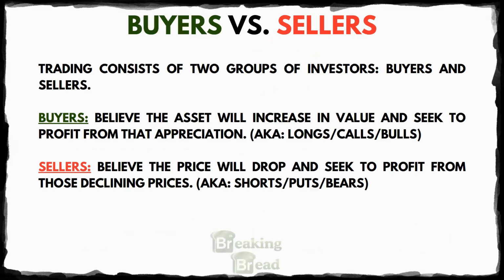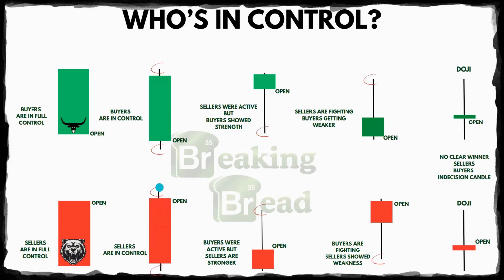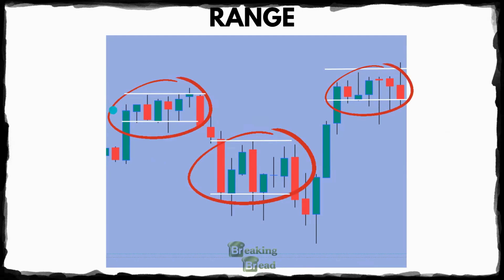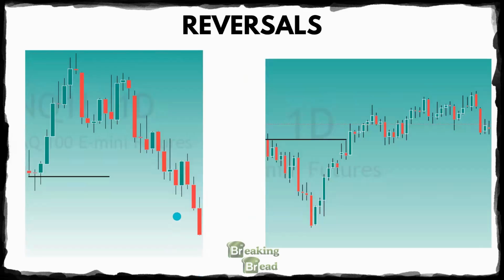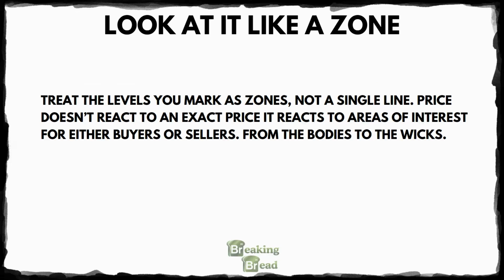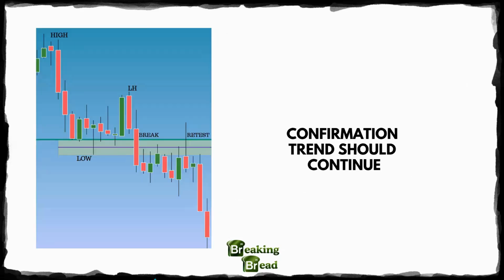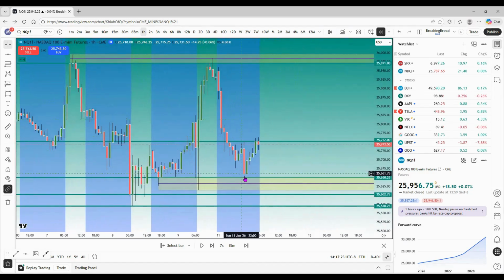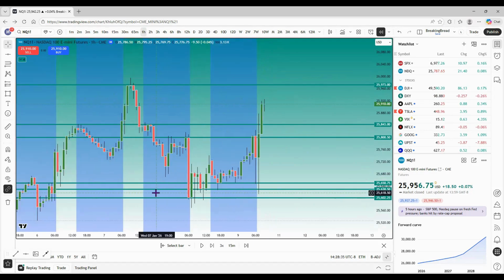Trading Basics: Learn to Read the Charts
In this beginner chart reading class, I break down how to actually understand price action without overcomplicating it. You’ll learn how to read charts, identify highs and lows, understand buyer and seller behavior, and see what price is communicating at key levels.

This class is for anyone who feels confused by trading terminology or wants a simple, structured foundation. Whether you’re brand new or just need a reset, this will help you build confidence in how you read the market.

No signals. No shortcuts. Just real chart understanding.

📌 Best for beginners and traders looking to strengthen their foundation
📌 Works for stocks, options, and futures

Join the Breaking Bread Telegram group — where we don’t just trade, we grow together.